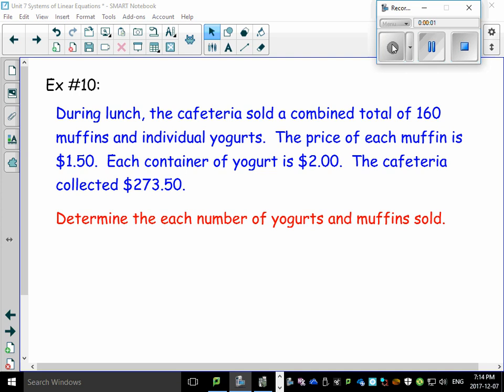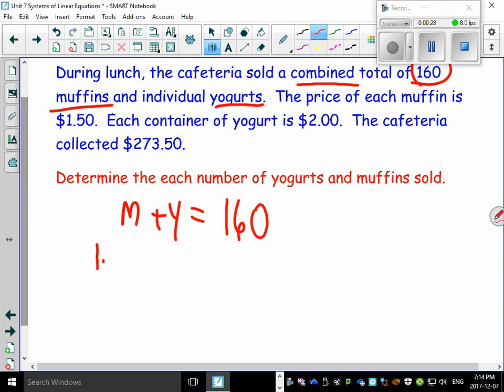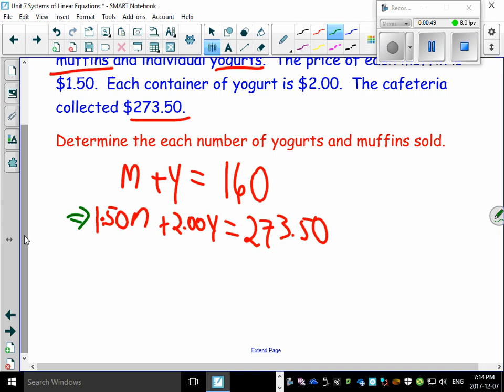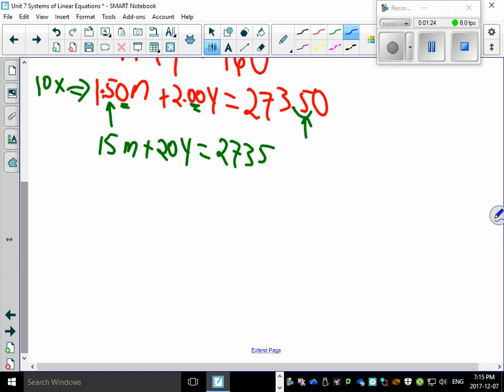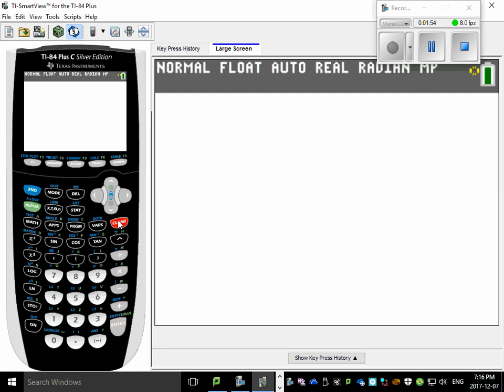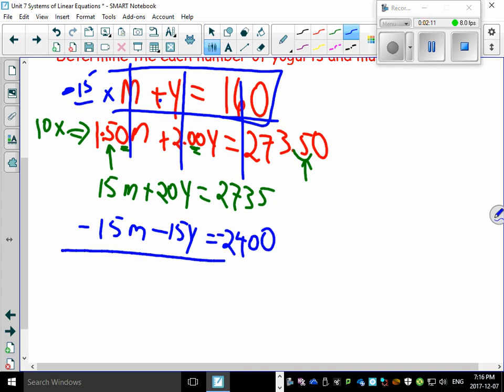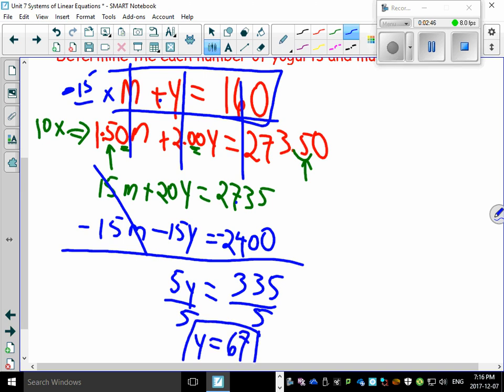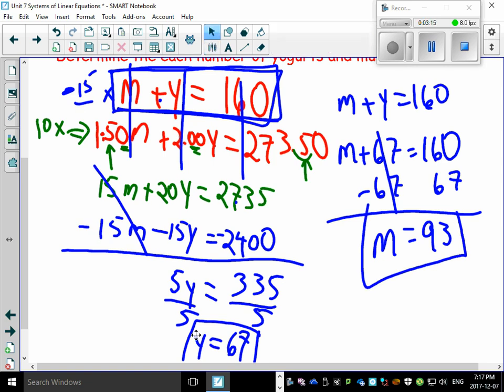7 5 10 Practical Application Questions Part 2